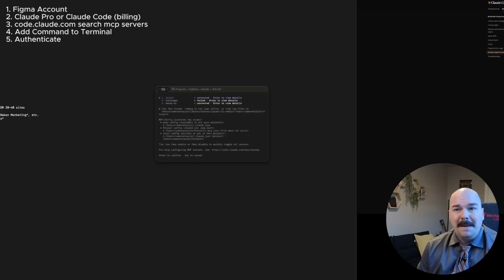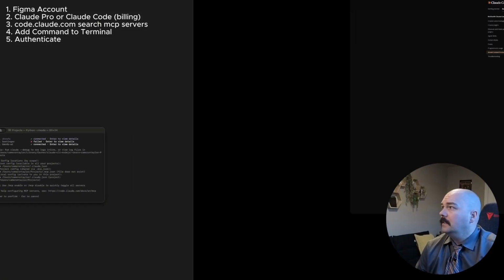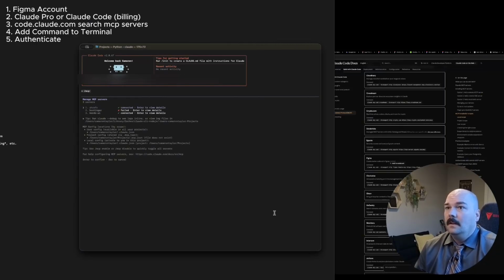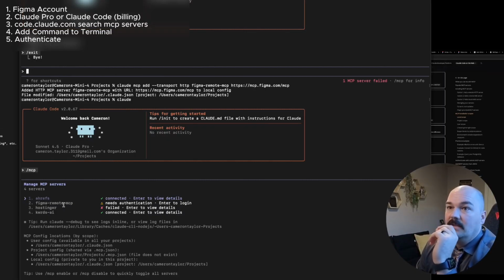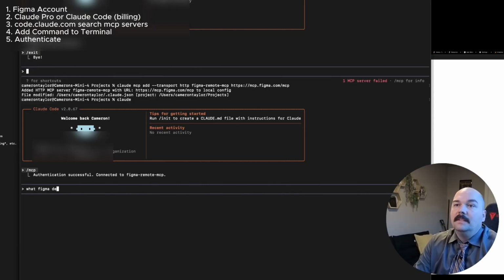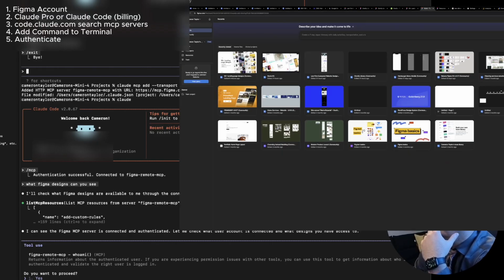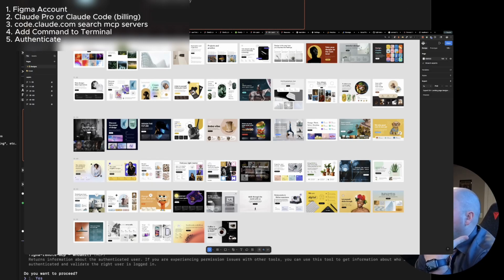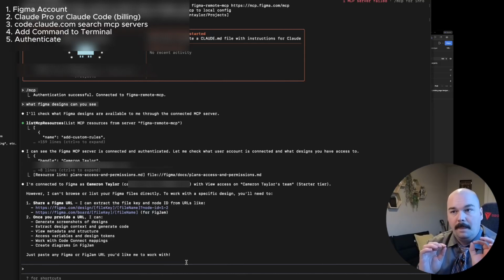Connect FIGMA and Claude Code Via MCP in 5 Min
Learn more about AI-driven SEO, automation workflows, and digital strategy

I'm Cameron Taylor — a Senior SEO Strategist with over 13 years of experience, including 5 years working on enterprise-level websites with 300,000+ pages. I specialize in scaling SEO strategies across large sites, managing complex data workflows, and optimizing for AI search experiences.

I run Bakan Marketing, an SEO and automation-focused agency. My toolkit includes Screaming Frog, SEMrush Enterprise, Kwrds.ai, and a custom-built n8n automation system that powers audits, content pipelines, and reporting at scale.

I’ve led successful strategies for nonprofit organizations, major publications, news media, SaaS platforms, and local service businesses — always blending data with creativity to get real results.

On this channel, I share tutorials, case studies, workflow breakdowns, and automation blueprints for marketers, consultants, and business owners who want to win in today’s AI-dominated search landscape.

- Advanced SEO strategy and keyword research
- AI tools, prompt engineering, and automation
- Enterprise SEO workflows and large-scale content ops
- Case studies from real clients and campaigns